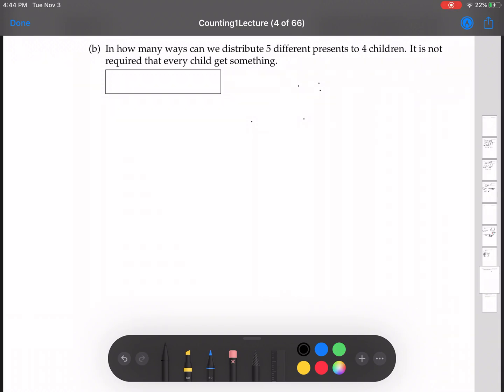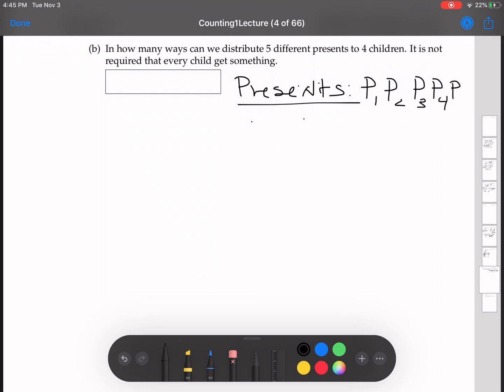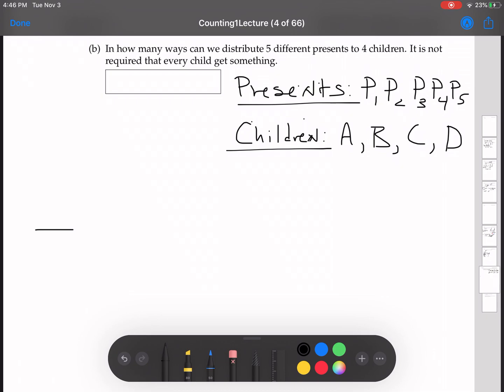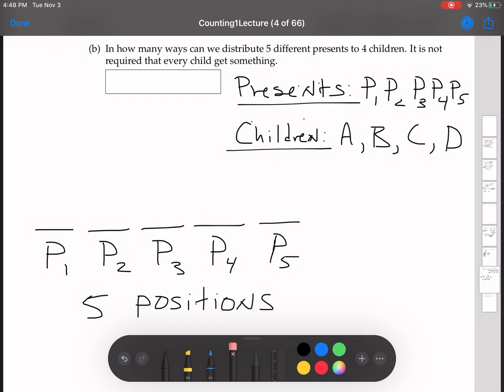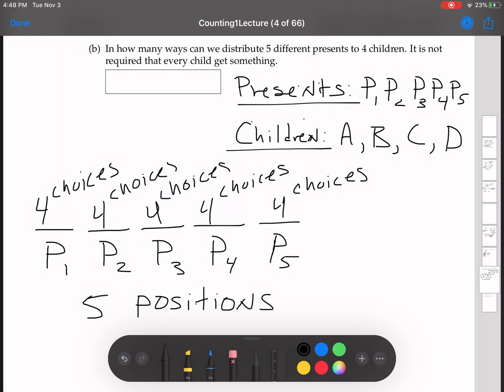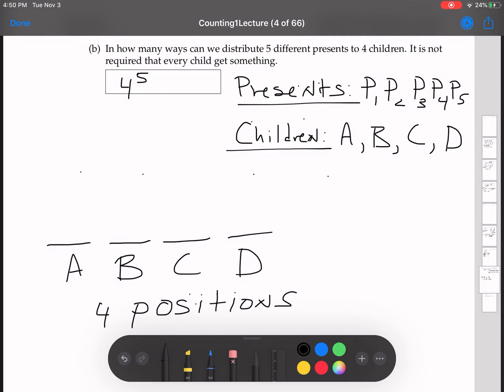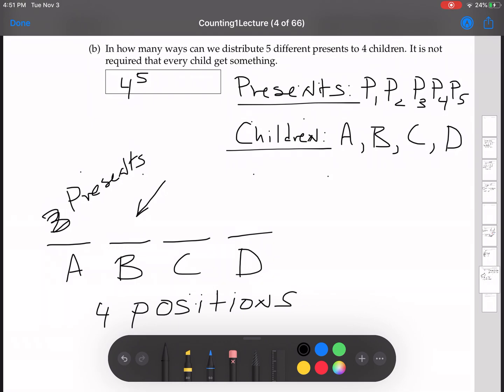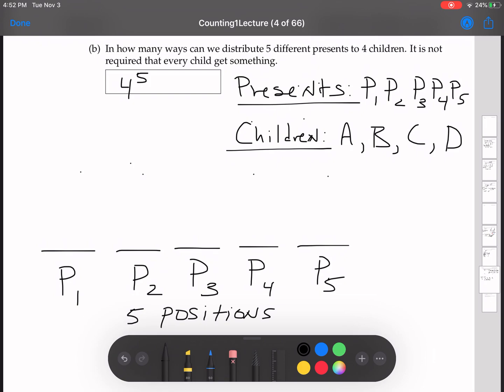Counting 1 Example 3.B